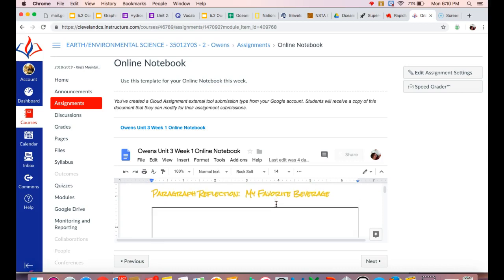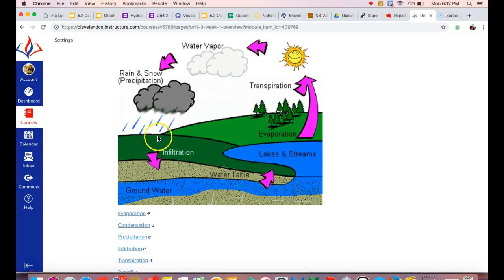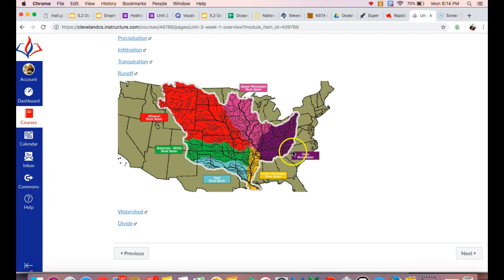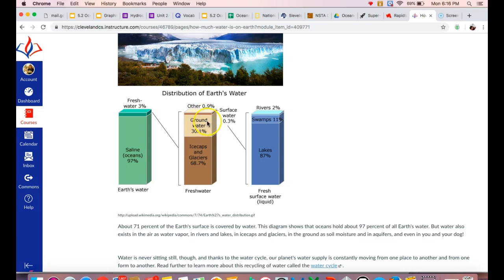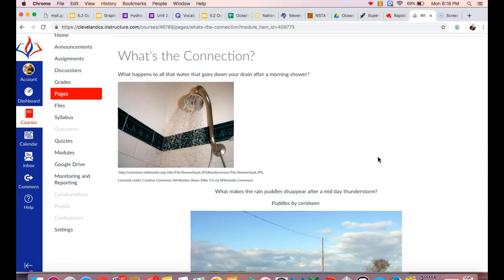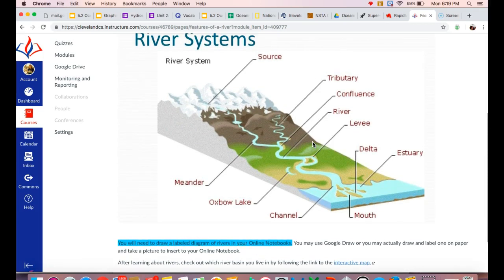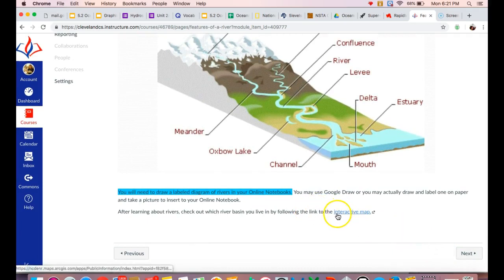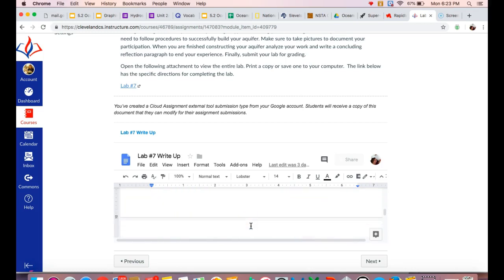Unit 3 Week 1: Hydrosphere